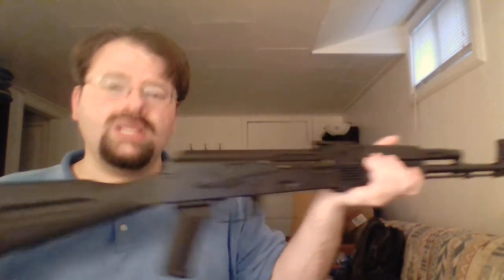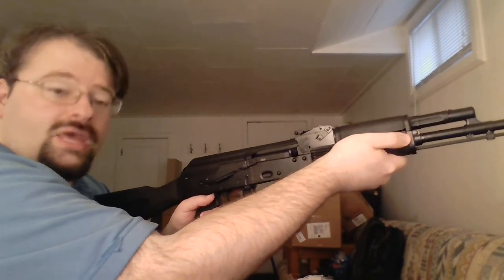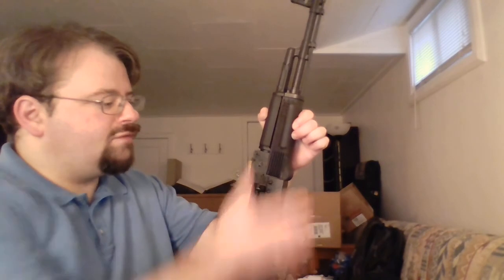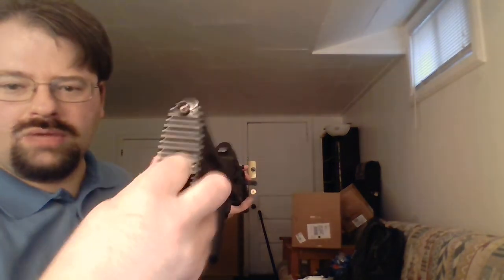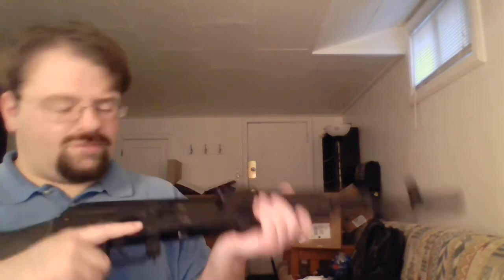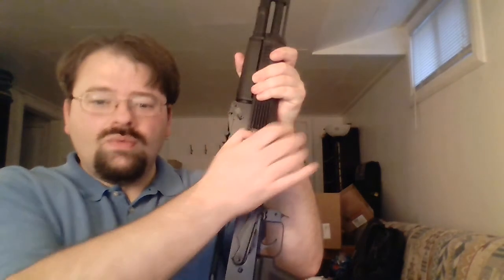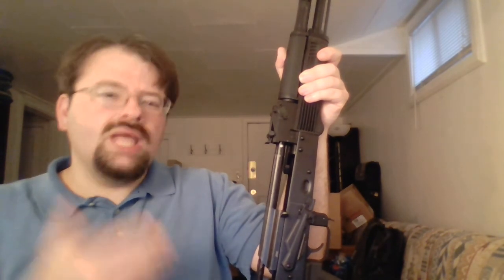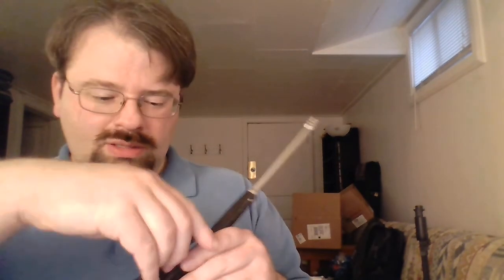Initial Impressions of Palmetto State Armory (PSA) AK-103 (Fit, Form, and Features) (Not Really 103)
In this video I go into detail on what makes the PSA AK-103 distinct.